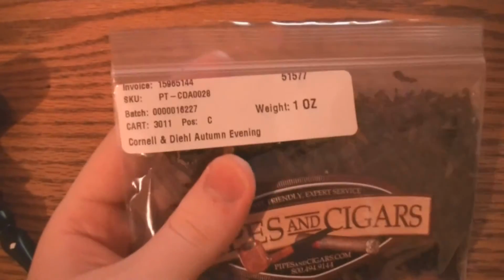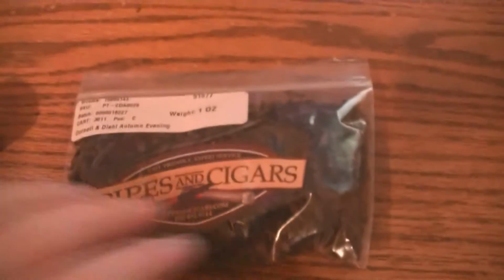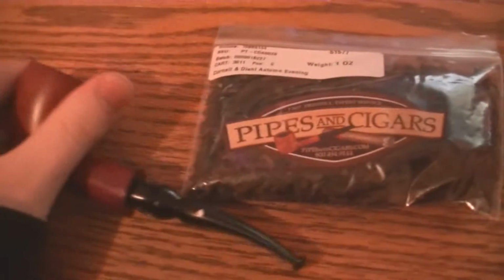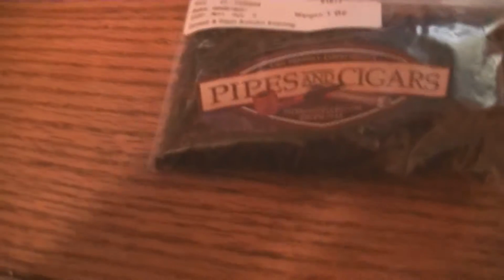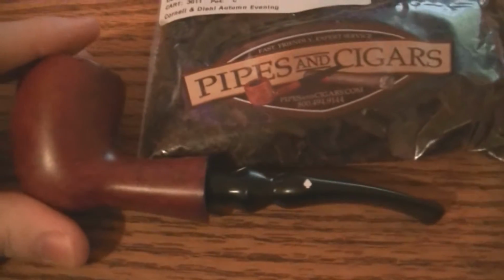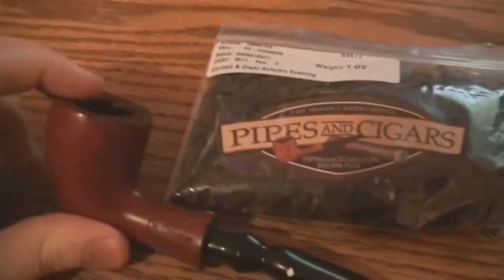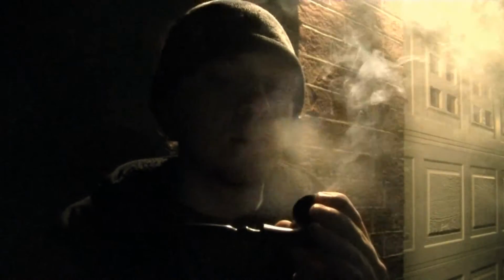Cornell & Diehl Autumn Evening | Tobacco Review